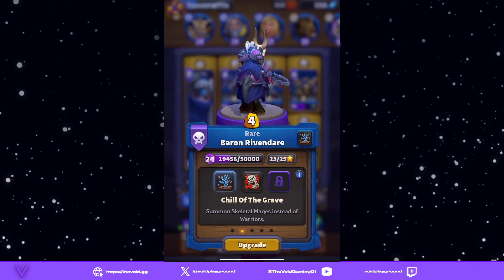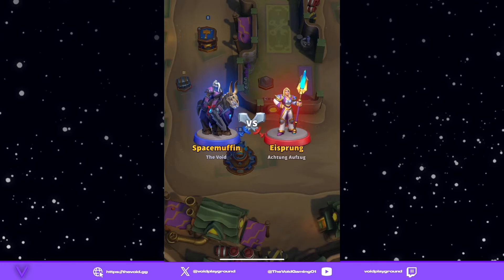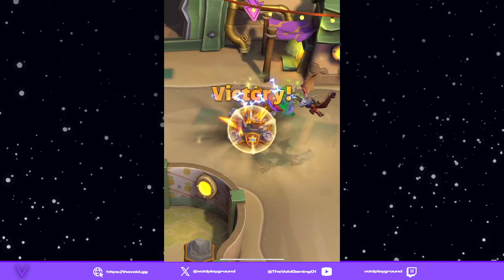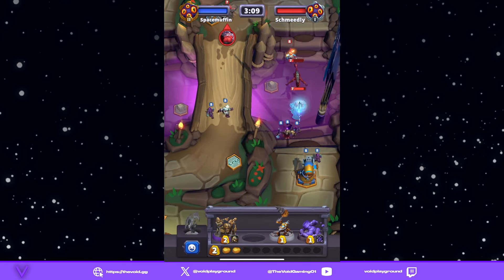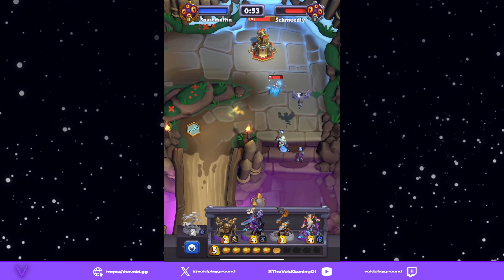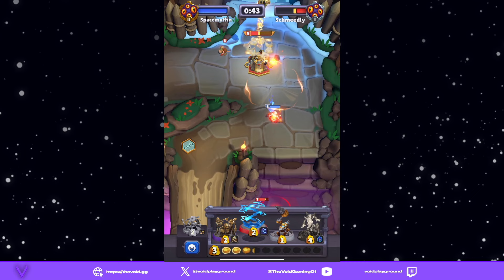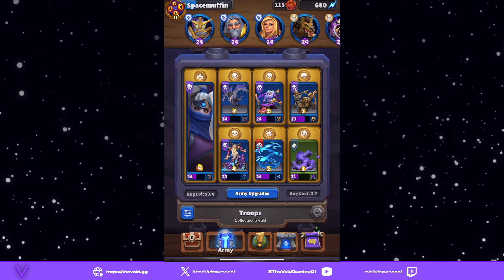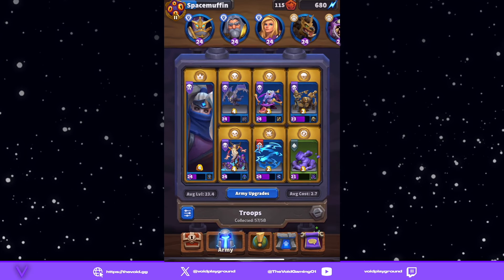Baron Rivendare: The Ultimate Death Knight - Complete Warcraft Rumble PvP Guide!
Description:
Welcome to our comprehensive Warcraft Rumble PvP guide featuring the legendary Baron Rivendare, the Ultimate Death Knight! In this video, we dive deep into mastering Baron Rivendare in PvP battles, showcasing top strategies, powerful builds, and essential tips to dominate the battlegrounds.

Discover the best tactics to unleash the full potential of Baron Rivendare, from optimizing your abilities to understanding key synergies that make him a formidable force in PvP. Whether you're a seasoned player or new to Warcraft Rumble, this guide will equip you with everything you need to conquer your opponents and rise to the top.

🔹 **Highlights:**
- In-depth analysis of Baron Rivendare's abilities and skills
- Best PvP builds for maximum impact
- Top strategies for dominating in PvP matches
- Pro tips and tricks to enhance your gameplay
- Epic PvP battles featuring Baron Rivendare in action

Join us as we explore the might of Baron Rivendare and transform your PvP experience in Warcraft Rumble.